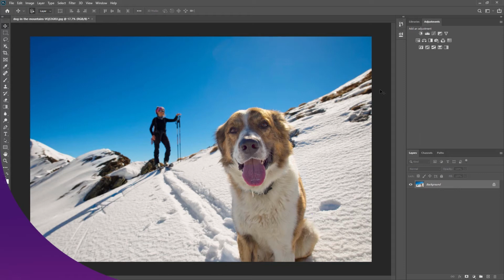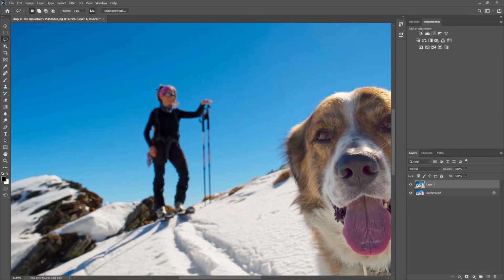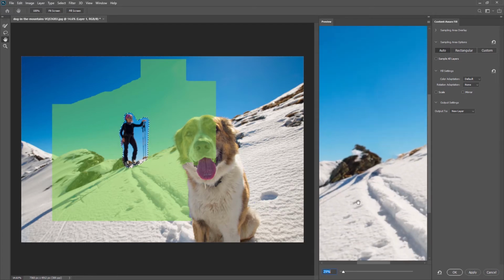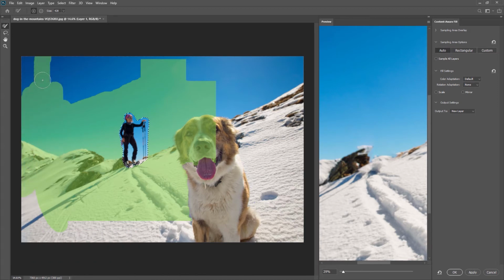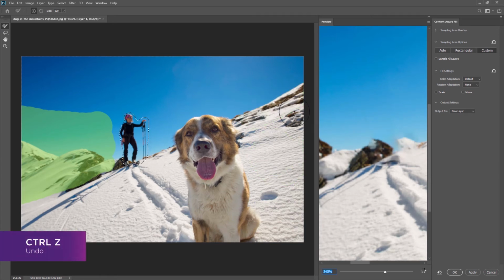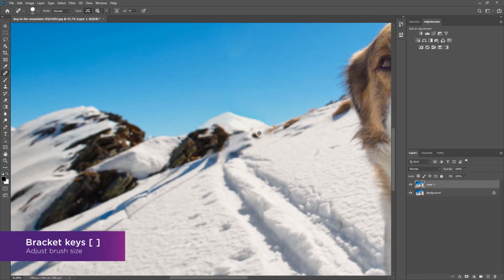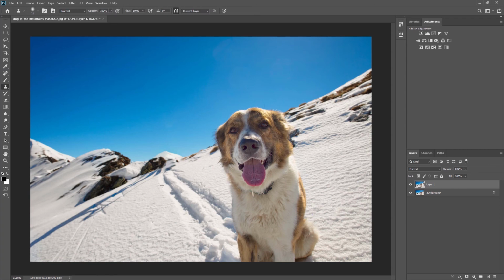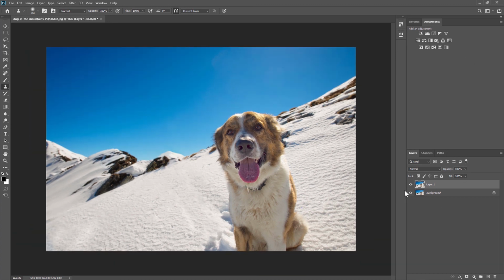How to Remove Distractions in Your Image in Photoshop